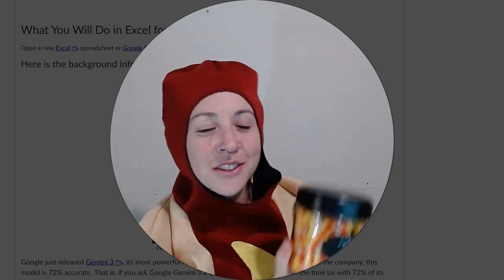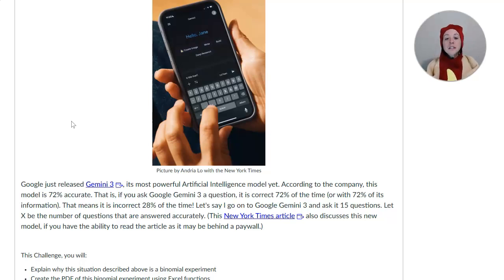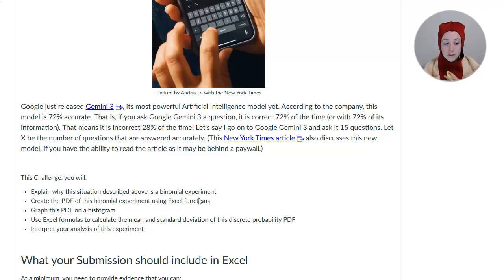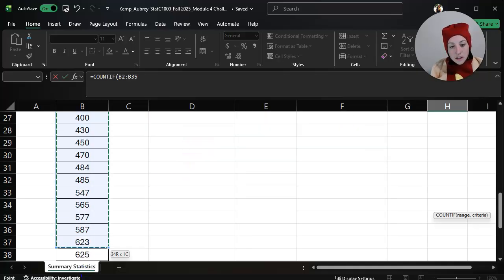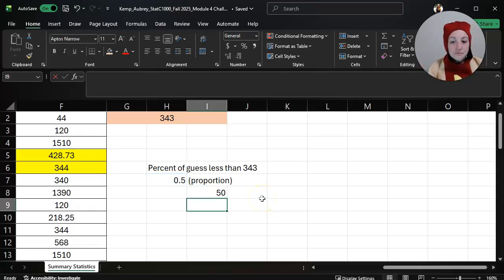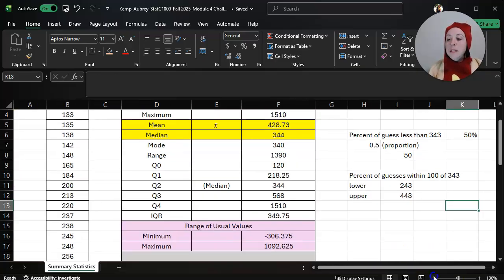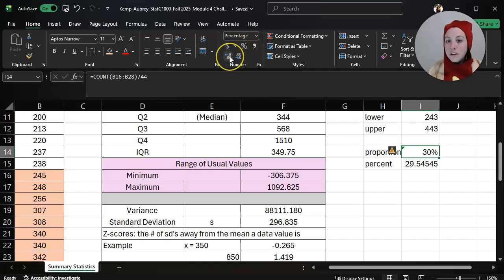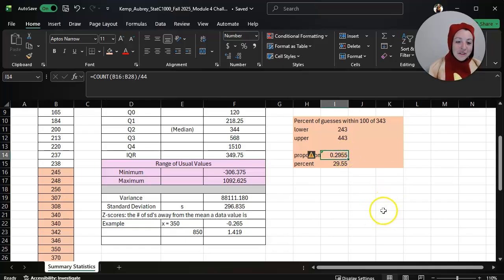Set up of Challenge #4 (Stat C1000)